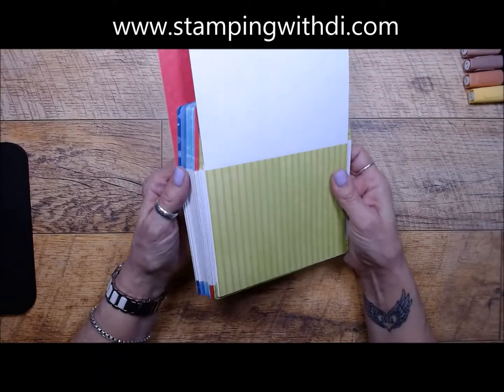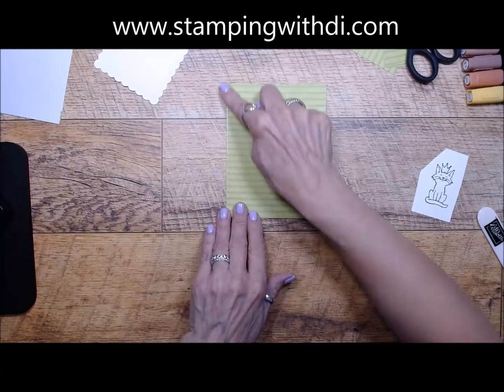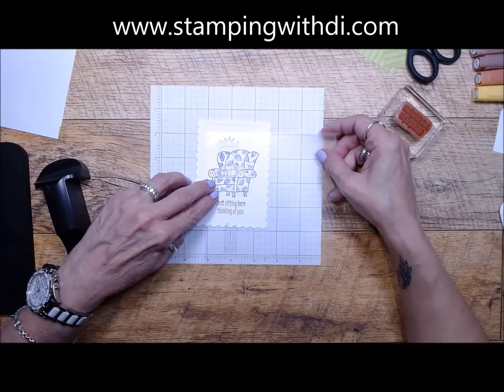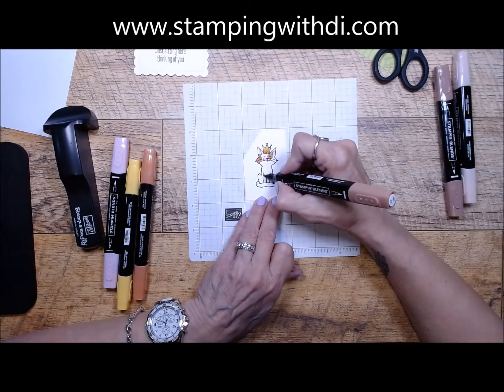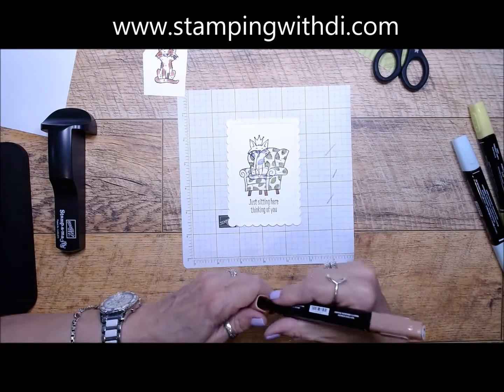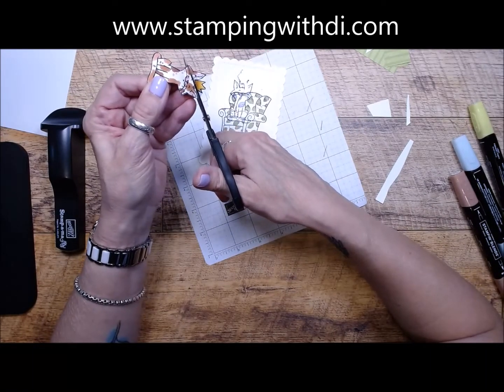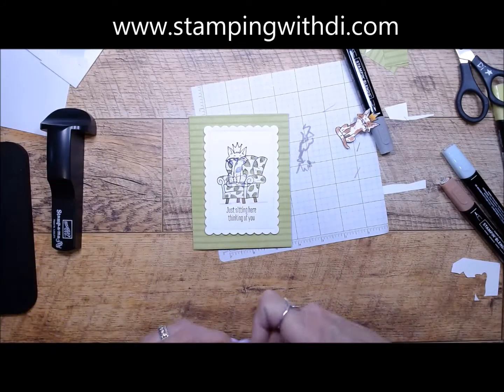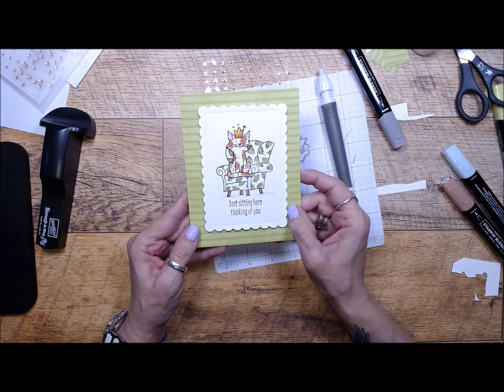🔴Glad We're Friends Sit Stay Relax - Teach Me Tuesdays Episode 131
Sit Stay Relax Host Cling Stamp Set (English) [159152] - Price: $13.00